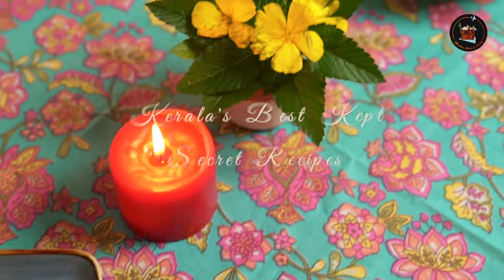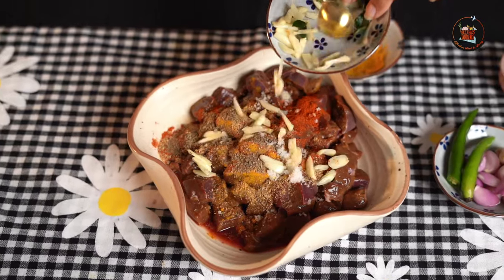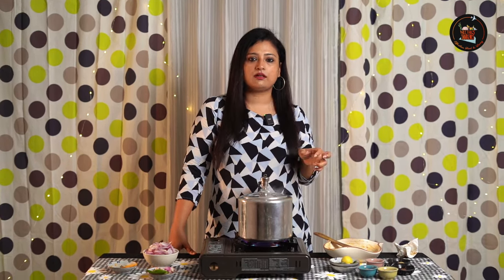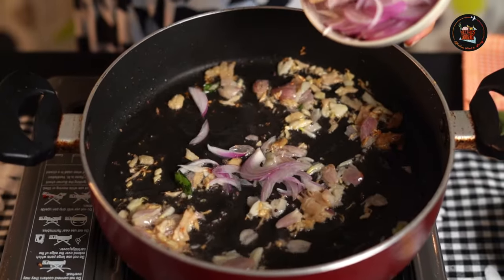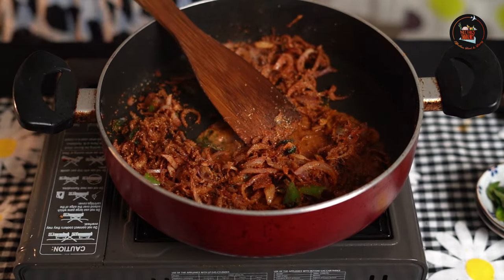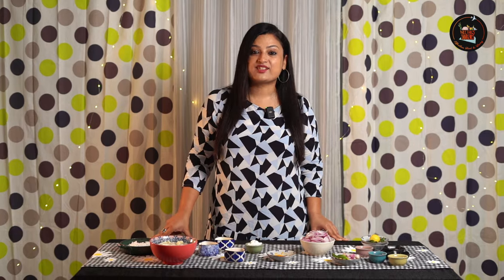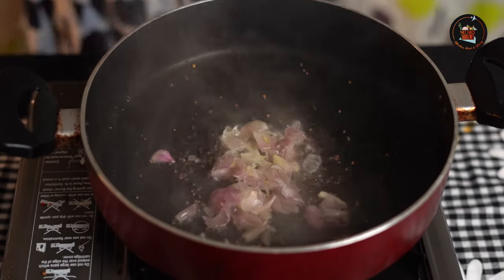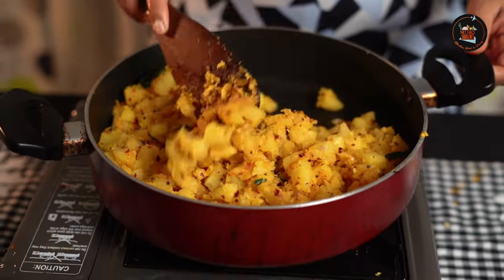Kerala's Wildest Culinary Adventure: Liver Roast & Kappa!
Welcome to Neetha's Indulgences!
In today's video, I'm excited to share with you a special recipe that's close to my heart: Liver Roast & Kappa Ularthiyathu.
This dish is a delightful blend of rich, flavorful liver paired with the rustic goodness of kappa (tapioca).
I'll guide you step-by-step through the process of creating this traditional Kerala delicacy, packed with aromatic spices and cooked to perfection.

Whether you're a fan of authentic Indian cuisine or trying it for the first time, this recipe is sure to satisfy your taste buds.

Credits-
Food Videography by Vignesh. K